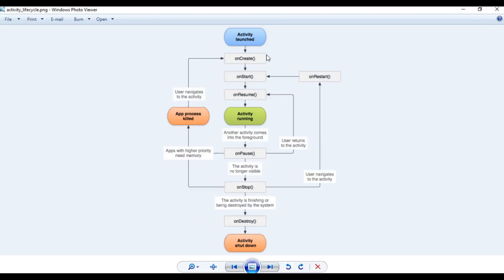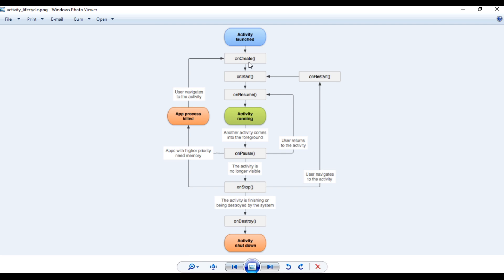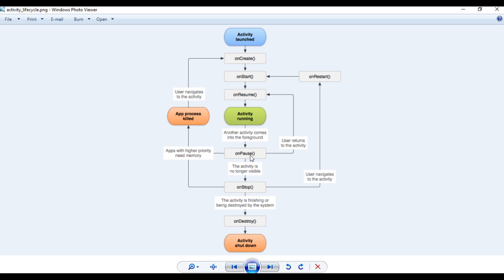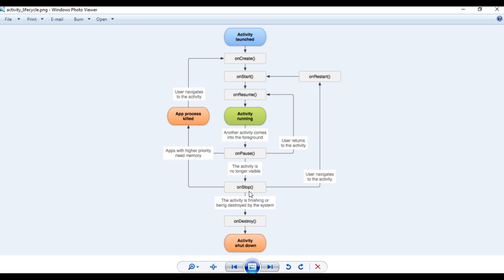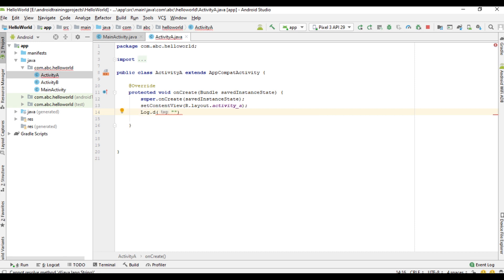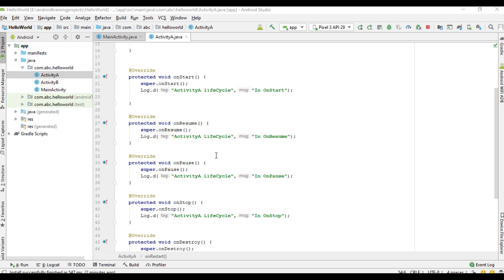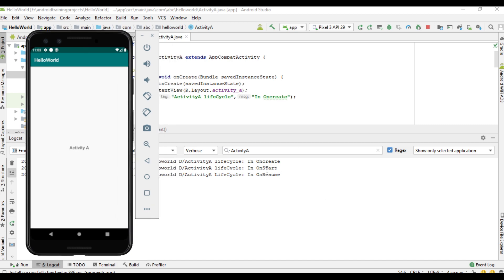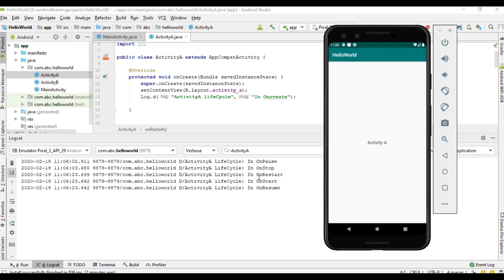Android Java Tutorial 2020 - 08 -Activity Lifecycle Methods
During the lifespan of activity, it goes through different life cycle call back methods. In this episode, you can learn about what are the lifecycle events and what are the life cycle callback methods, etc.

For developing a good application, you should follow these lifecycle callback methods. By following the activity lifecycle call back methods you can ensure that your app avoids.
1. Crashing and errors.
2. Consuming valuable system resources.
3. Losing the user progress etc.